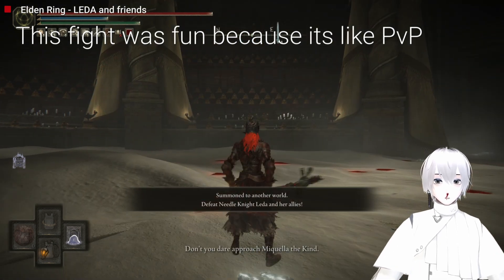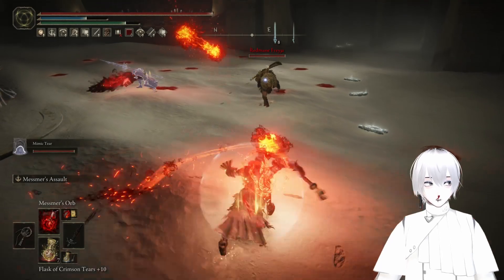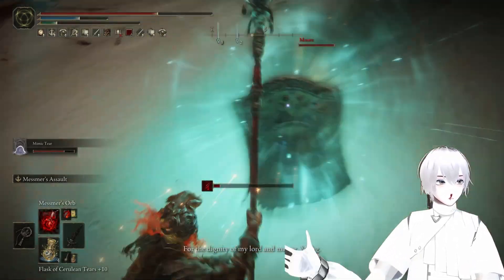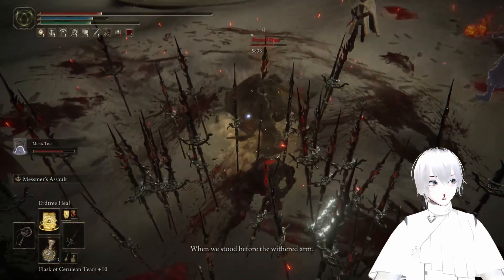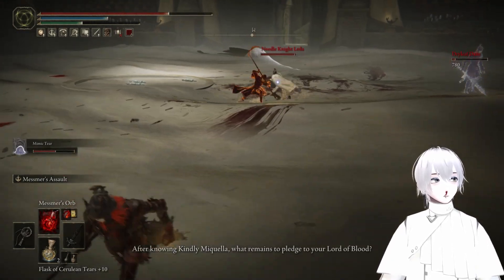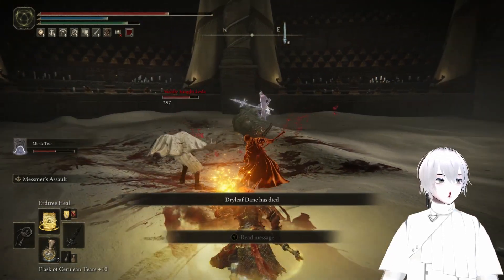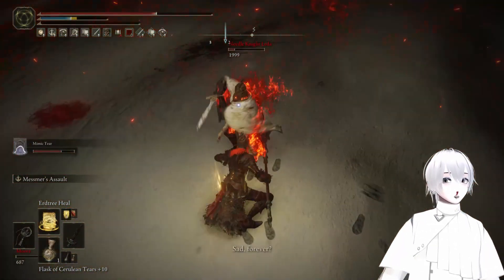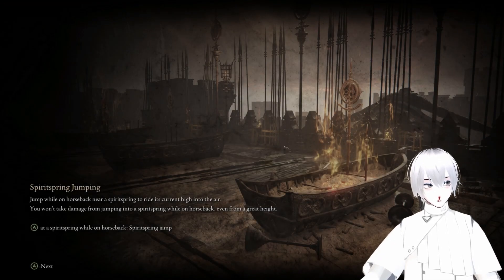Elden Ring - LEDA and friends encounter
fun encounter which sees multiple DLC npcs get pissy about miquella.